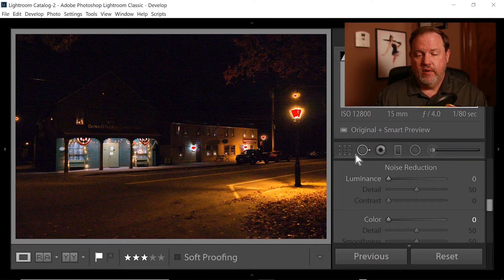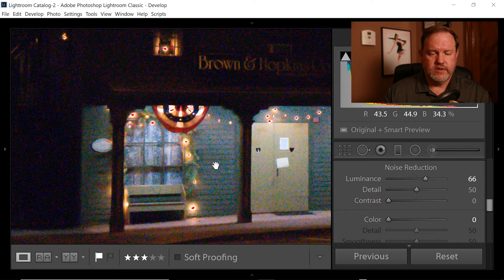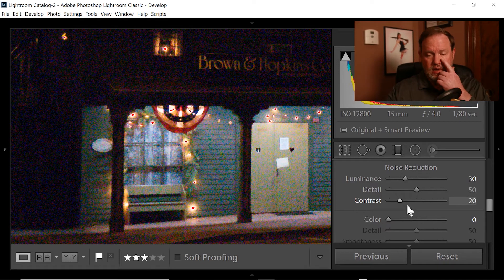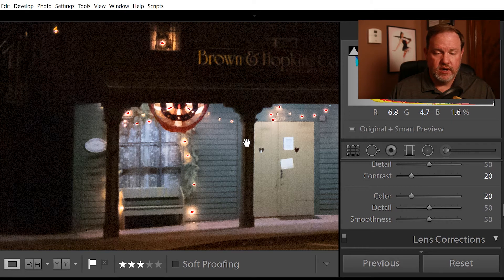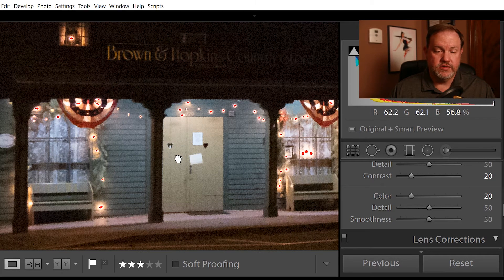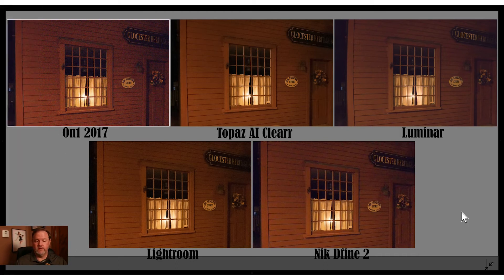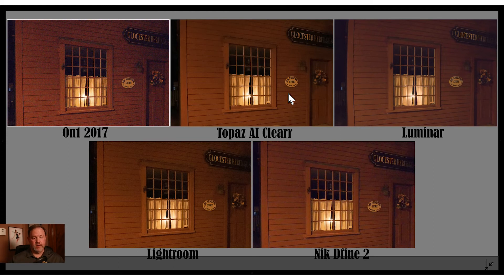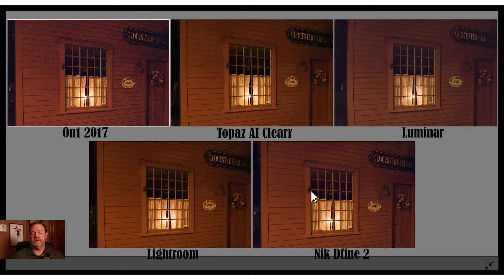Best Noise Removal Software for Still Images 2018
Programs tested:  Lightroom, Luminar, ON1 2017, Topaz AI Clear, Nik Dfine 2

1. Topaz Ai Clear

2.  Nik Dfine 2

3.  Adobe Lightroom

4.  Luminar

5.  On1 2017